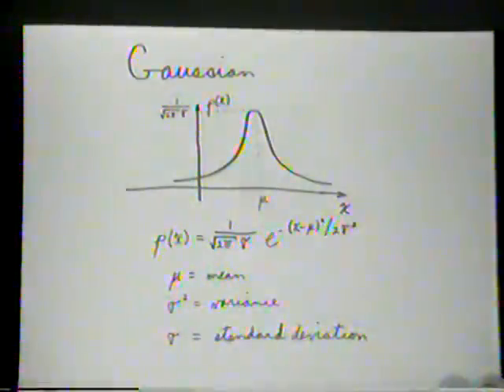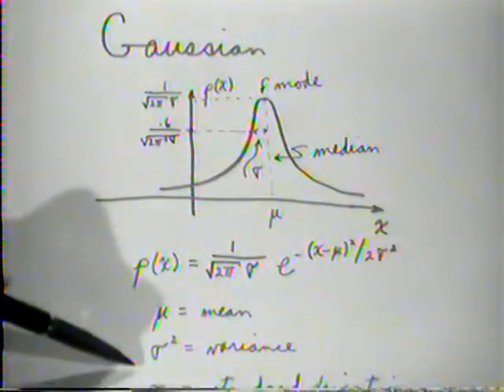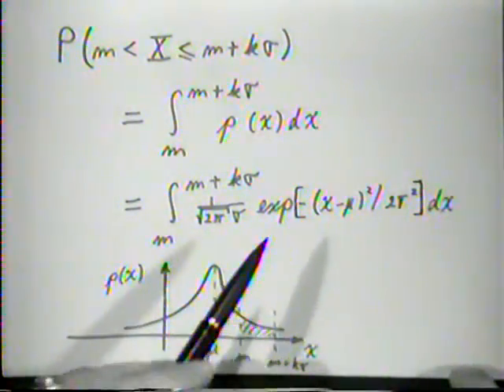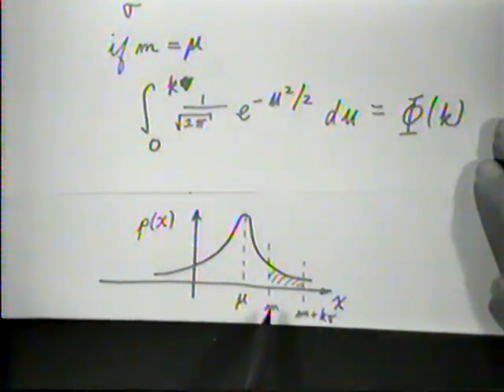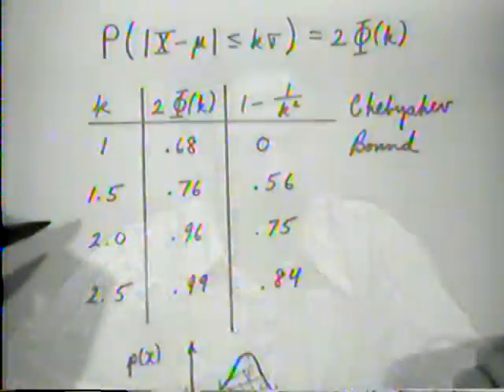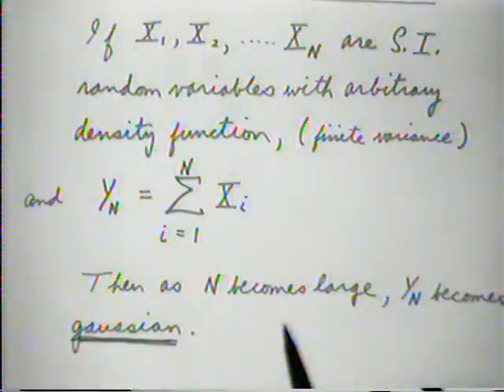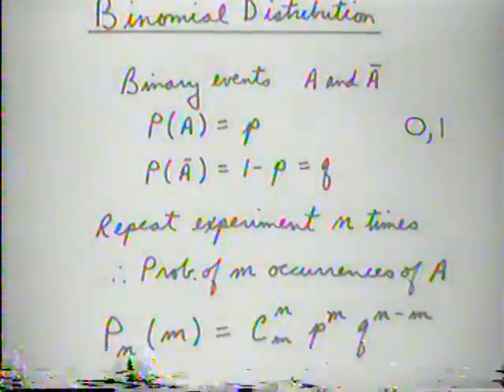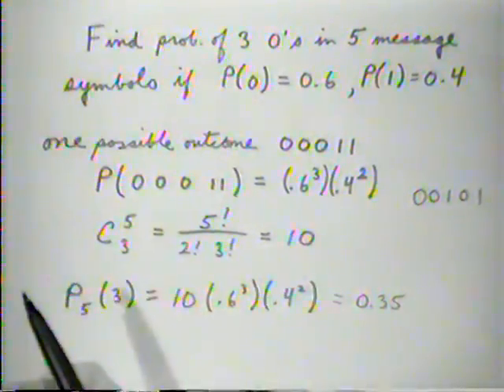Gaussian Probability Density Function